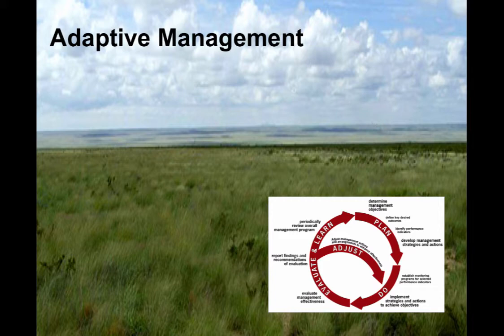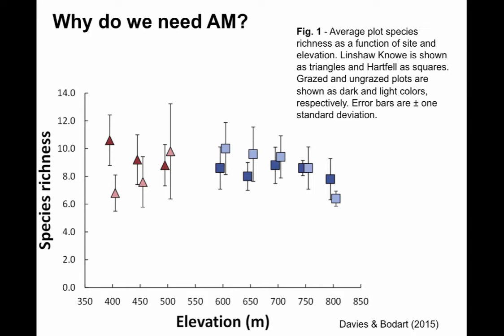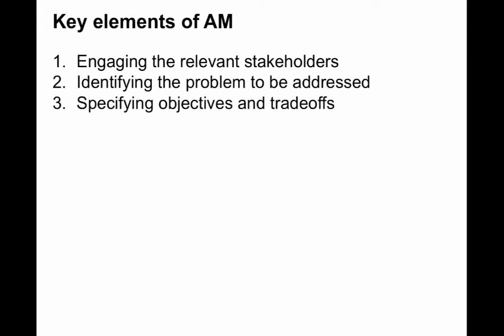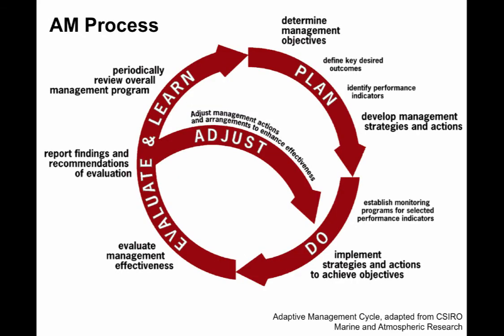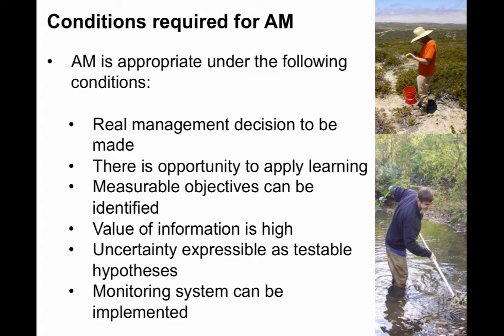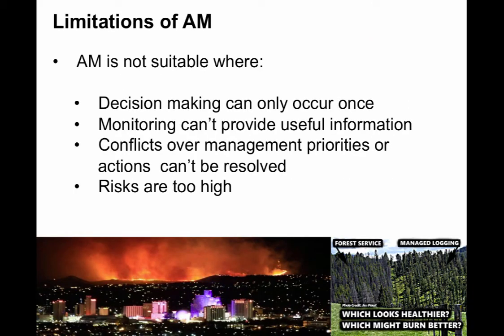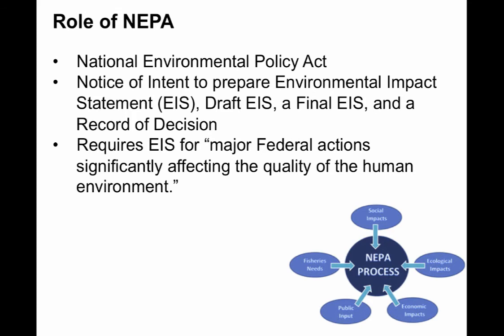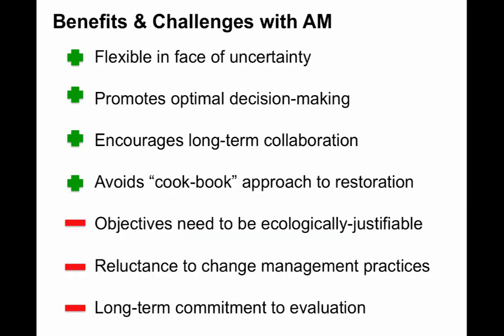REM 280: Adaptive Management and Restoration